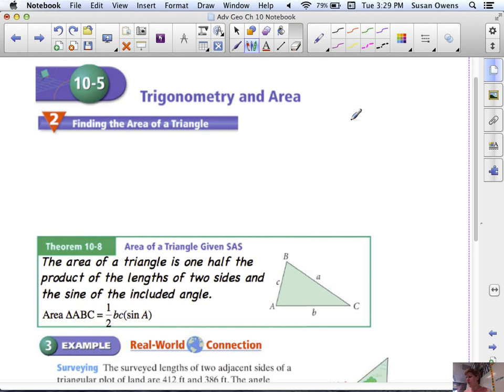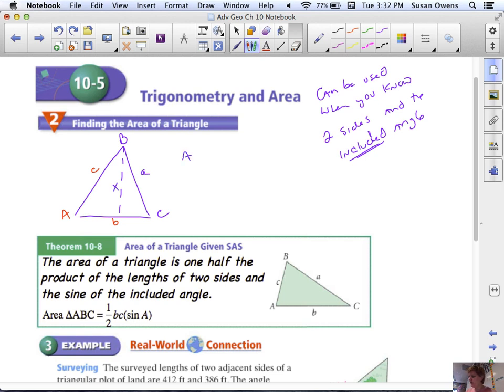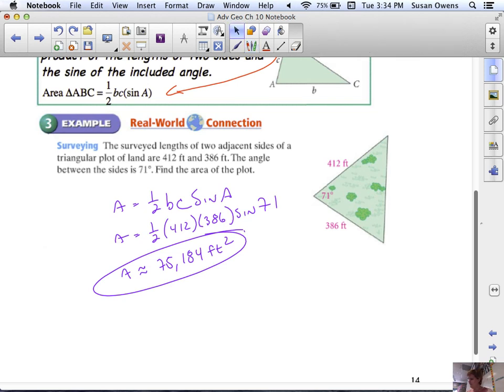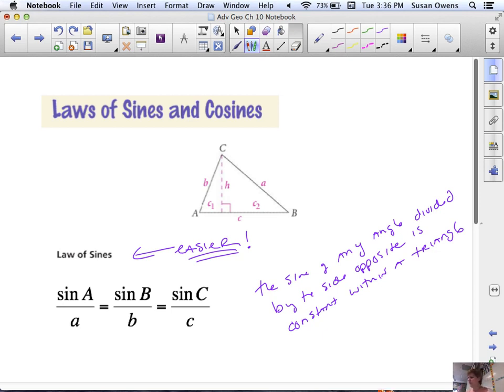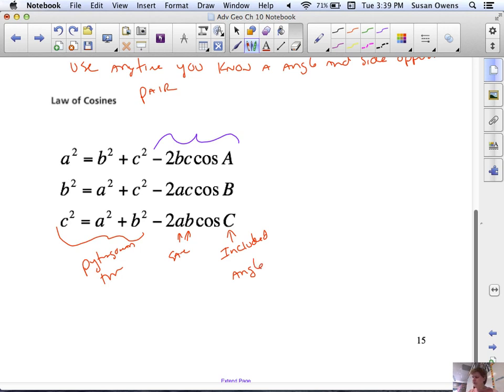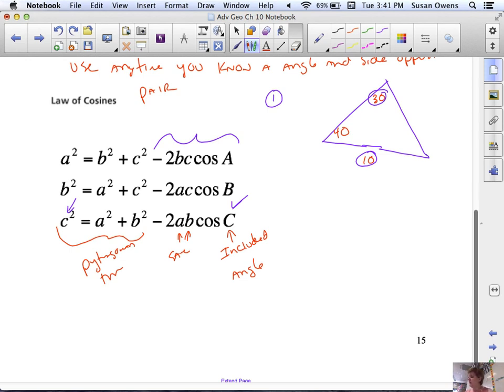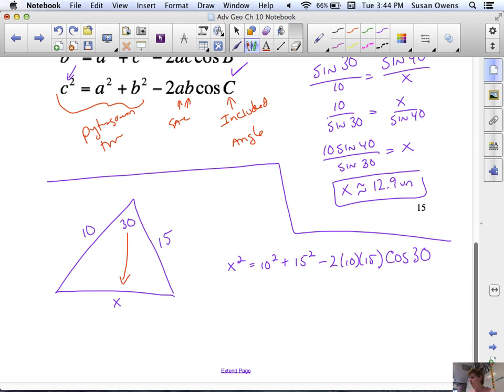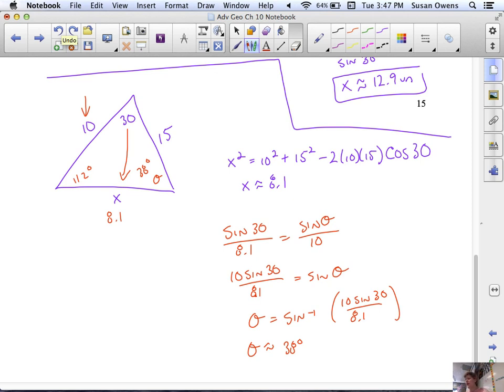Sec 10.5 Video.mp4